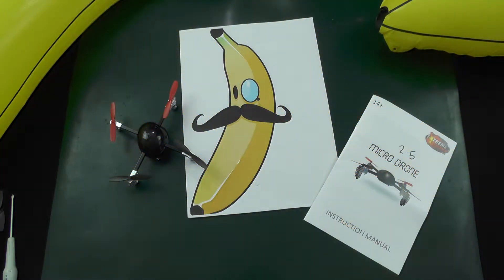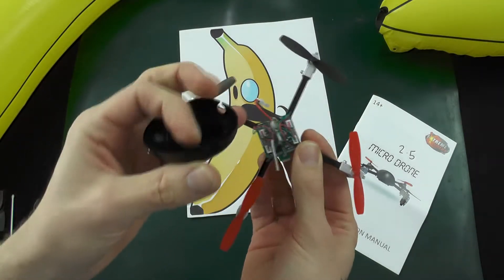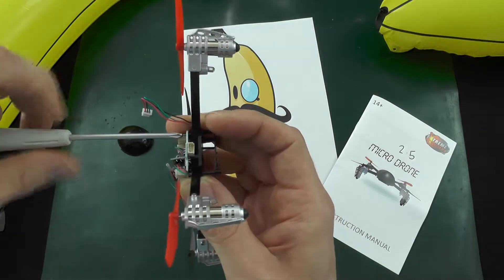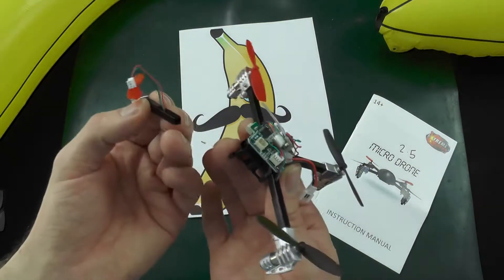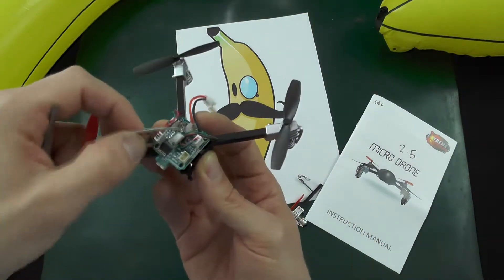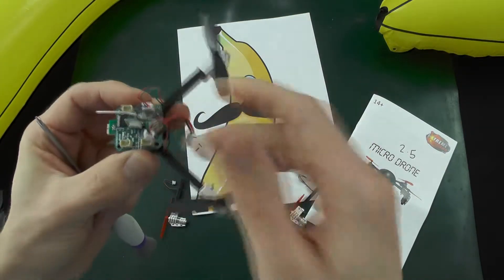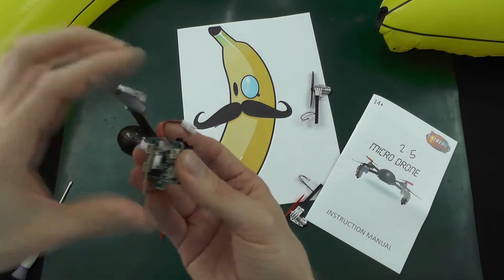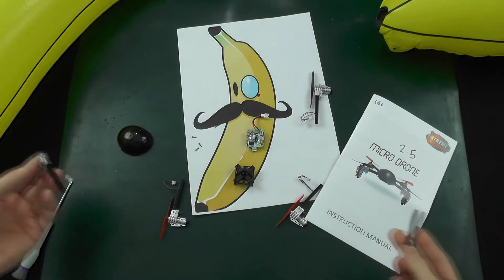Disassembly / Teardown - New Micro Drone 2.5 / 3.0 - Tutorial / Guide - Boonana J - TeamBanana.co.uk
Here we strip down the Micro Drone 2.5 "3.0 prototype" and see how simple it is to repair!

Boonana J's recommended screwdrivers

My USA Viewers:
Basic but does the job

Best quality - an investment for future projects

Keep an eye out for more tech videos, and leave any comments down below =)

Why not Join Us on!

Meowsic Bit...

Artist: Jason Farnham
Track: Opening Night
Genre: Dance & Electronic
source: YouTube Audio Archive

If you've got music that you would like to be used in one of TeamBanana.co.uk's videos, drop us a message on one of our social media sites or leave a comment below.